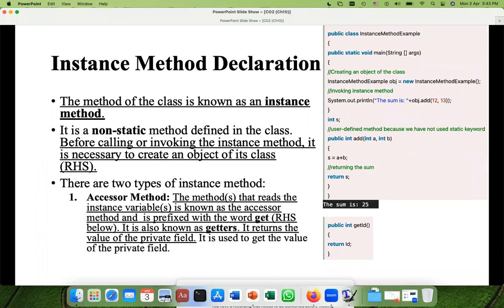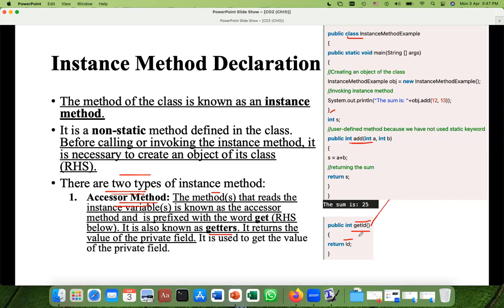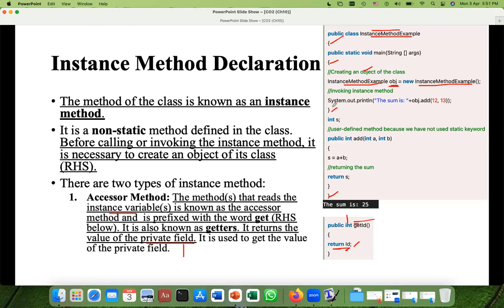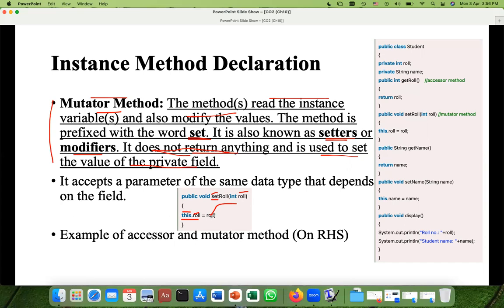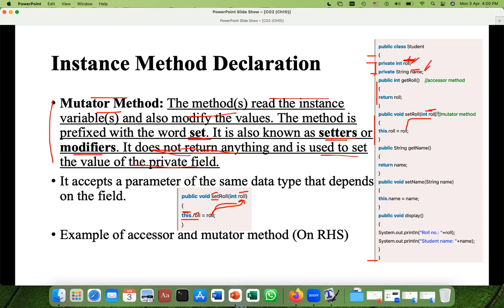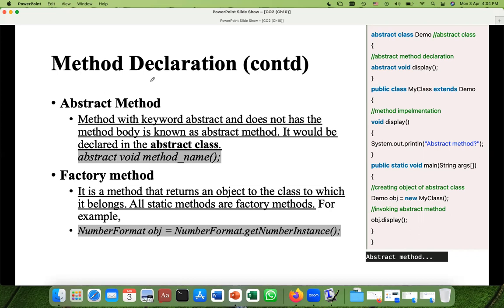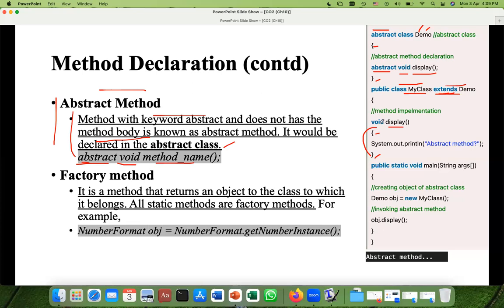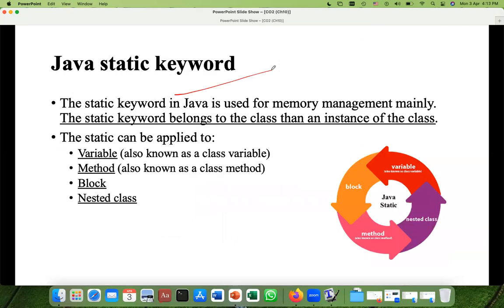Lecture 2: Instance, Abstract and Factory Methods